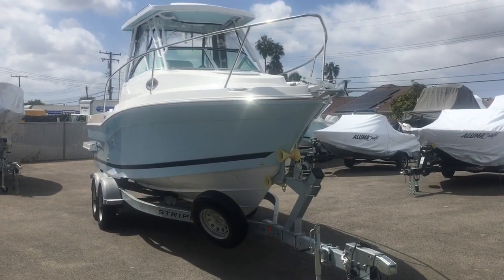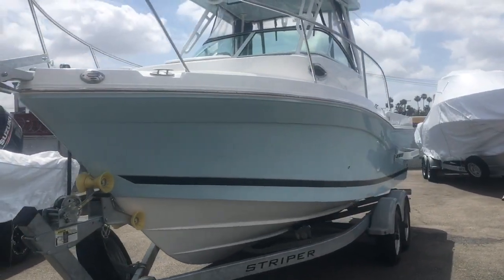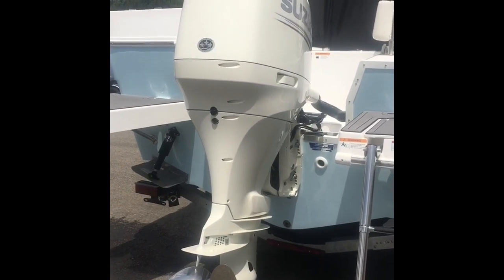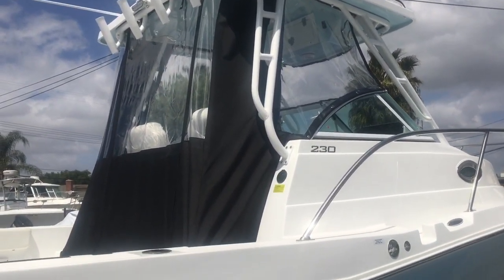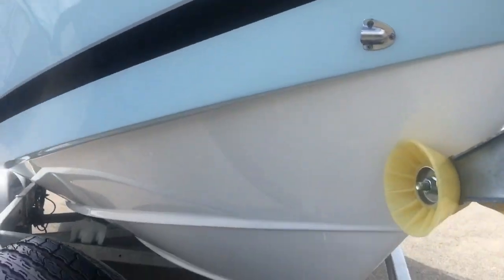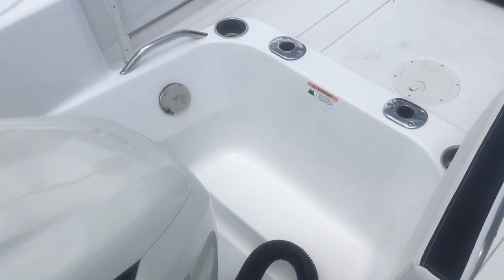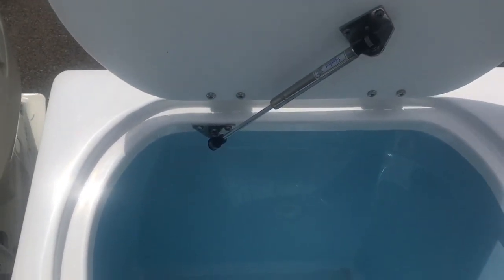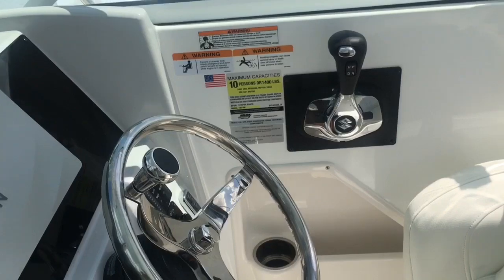2020 Striper 230 WA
Salt water fishing, Striper 230WA with 300hp Suzuki outboard.